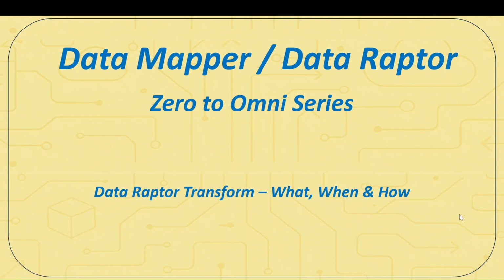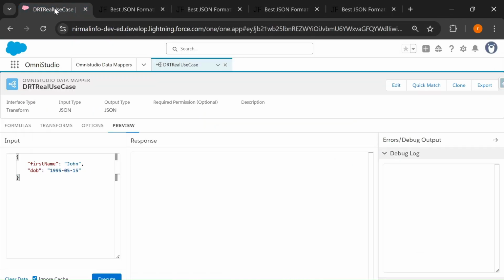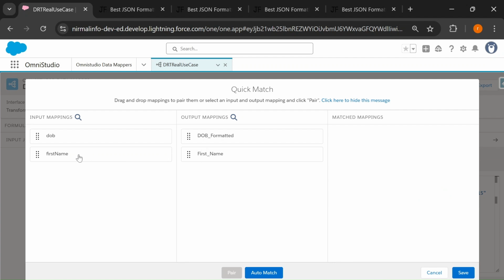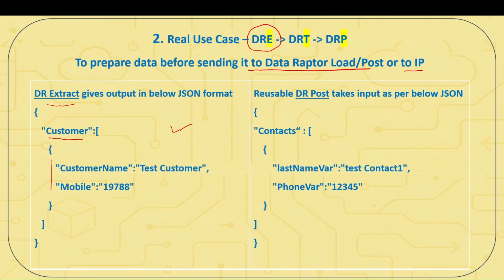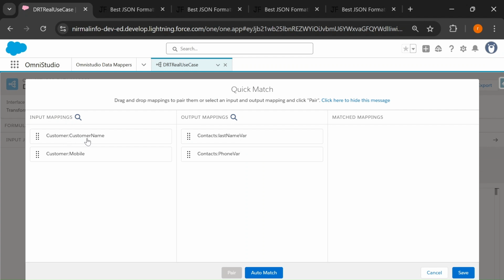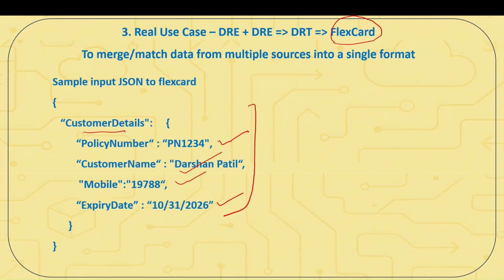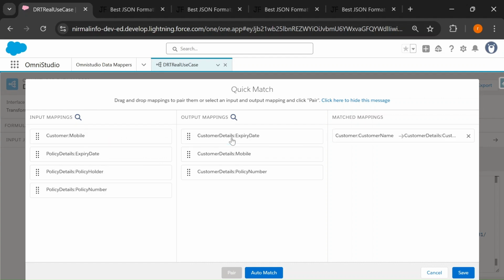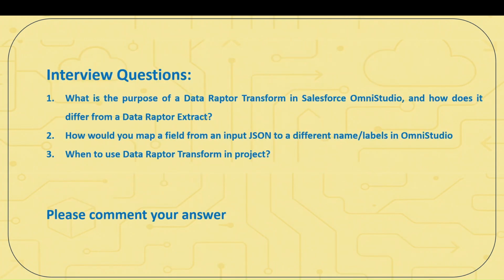14 DataRaptor Transform in OmniStudio | 3 Real Use Cases Explained with Hands-On Examples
Are you struggling to understand DataRaptor Transform (DRT) in Salesforce OmniStudio? 🤔
In this video, I’ll walk you through 3 real use cases of DataRaptor Transform that are more than enough to master the concept.

✅ What you’ll learn in this video:

How to map fields between different JSON structures
How to prepare and reshape data before using DataRaptor Transform for DR Poat or Integration Procedure
How to merge data from multiple sources into a single format
How to apply formulas, functions, and transformations in DRT

Whether you are preparing for OmniStudio interviews or working on a real project, these use cases will make DRT crystal clear!

👉 Watch till the end for a hands-on demo and practical tips.

📌 Topics Covered:
00:00 – Introduction
01:20 – What is DataRaptor Transform?
03:00 – Use Case 1
07:15 – Use Case 2
12:30 – Use Case 3
18:00 – Summary & Best Practices